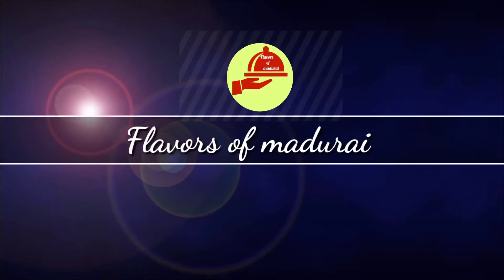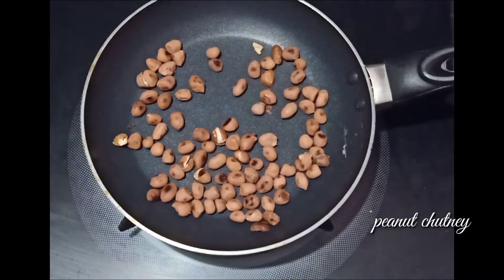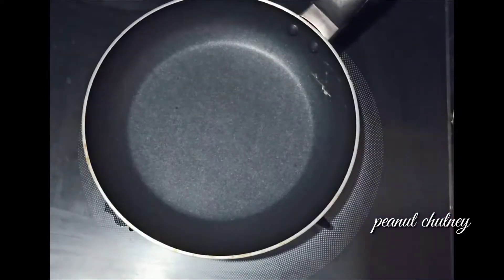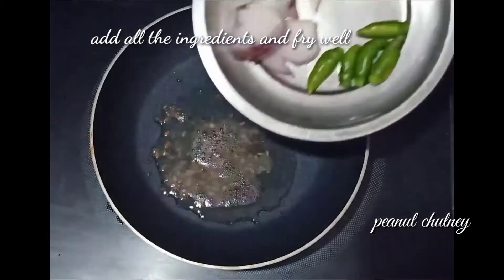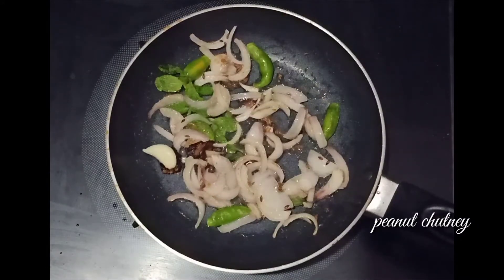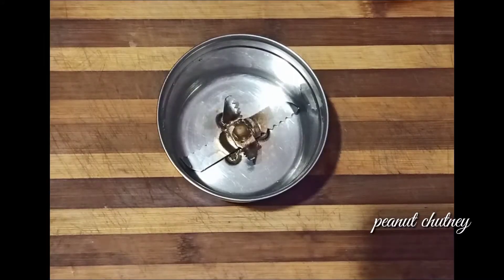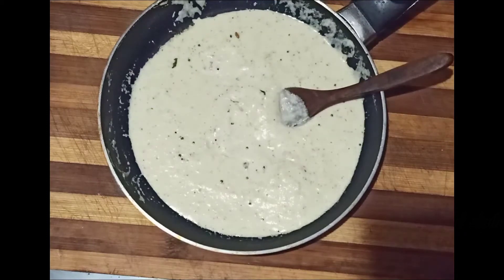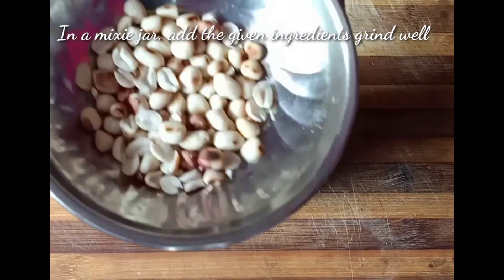Chutney 14 &15| peanut chutney in tamil | flavors of madurai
1.Peanut chutney:-

  Garlic-1
  Tamarind - small goose berry size
  Shallots or big onion -5   or  1/2
  Mint leaves- 5 (opt)

2. Peanut chutney with coconut :-

Peanut-1/4cup
Coconut -1/4 cup
Garlic-2

Friends try this chutney both variety taste was awesome.

Any queries :-
Flavors of Madurai
Bye...
Regards,
N.Radharavind.